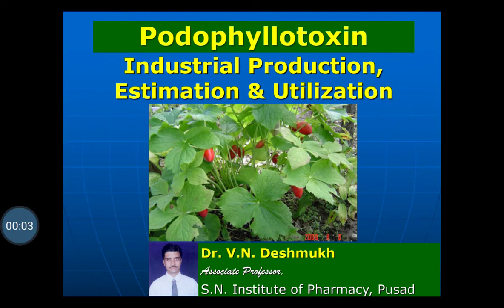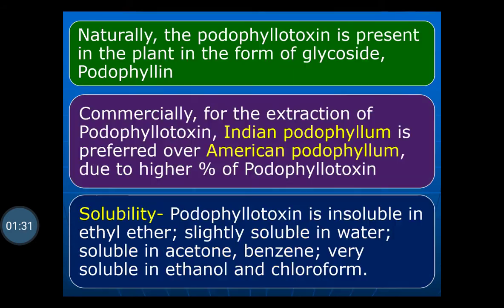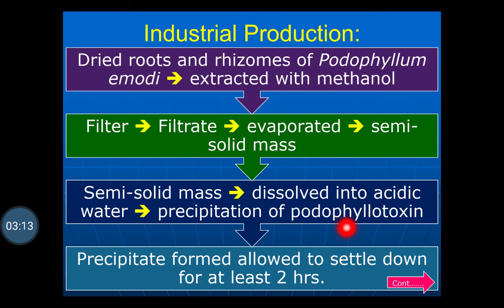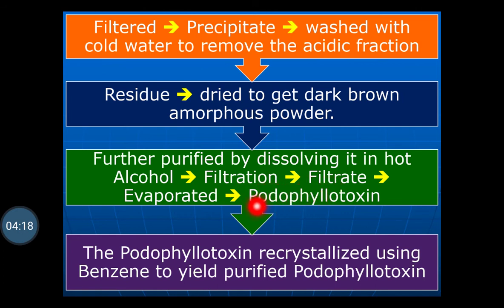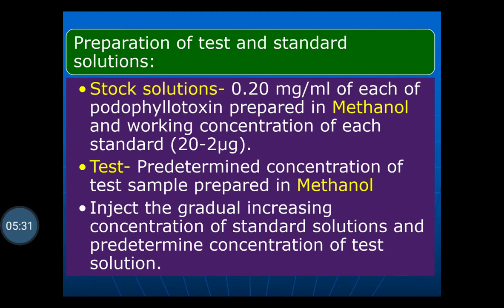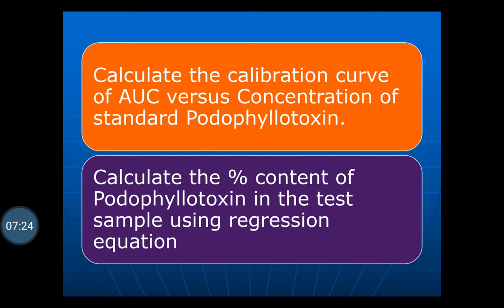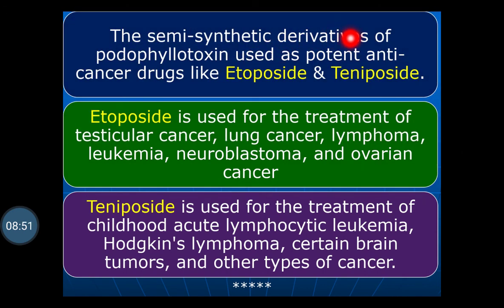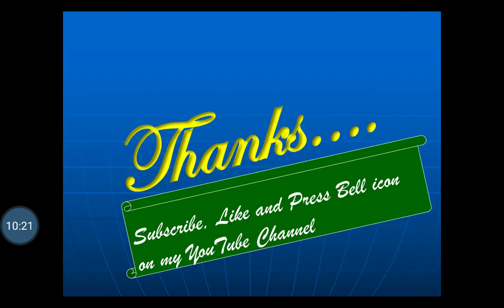Podophyllotoxin- Industrial Production, Estimation and Utilization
Podophyllotoxin#Podophyllotoxin Production#Podophyllotoxin Estimation#Podophyllotoxin Utilization#Podophyllum#Indian Podophyllum#Podphyllum hexadrum#Podophyllum emodi#Podophyllum peltatum#American Podophyllum#Etoposide#Teniposide#Berberidacear